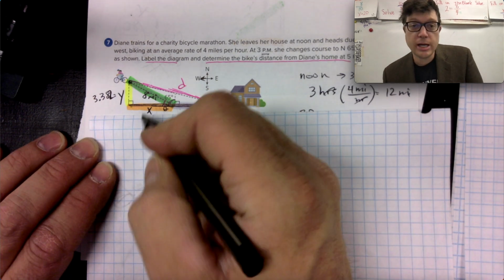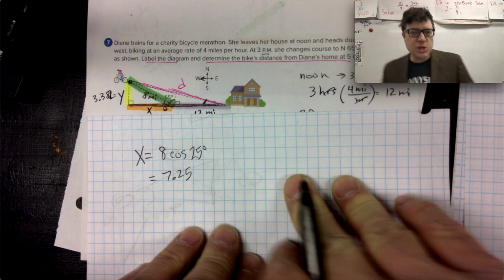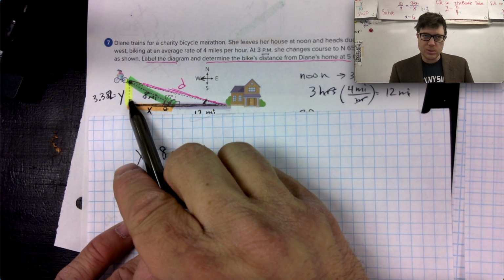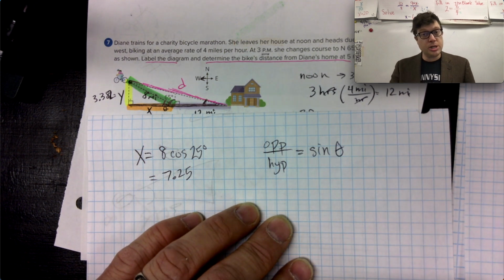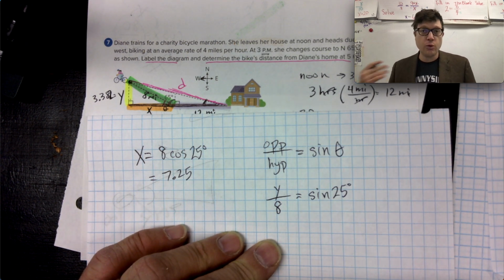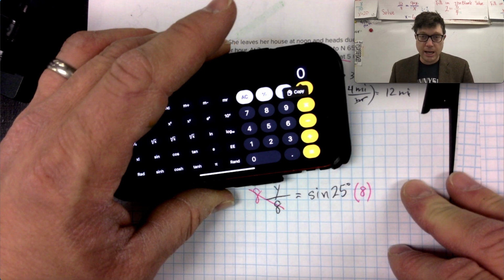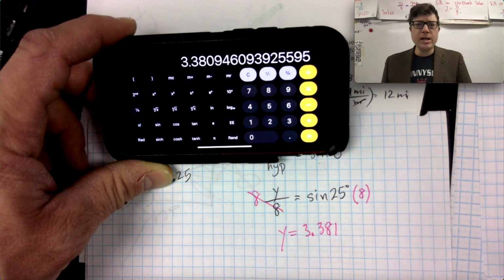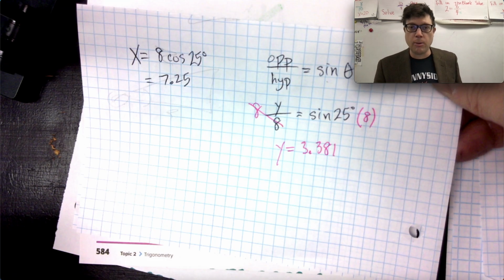pg 584 pt b GM3T2L4 The Cosine Ratio Activity 2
Inverse Cosine Exploration with alternate trig calculation.